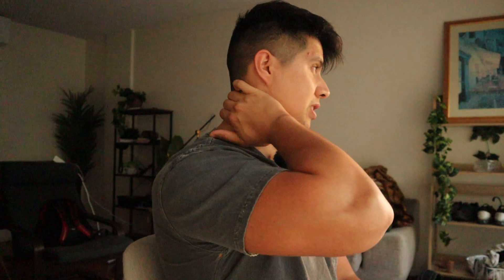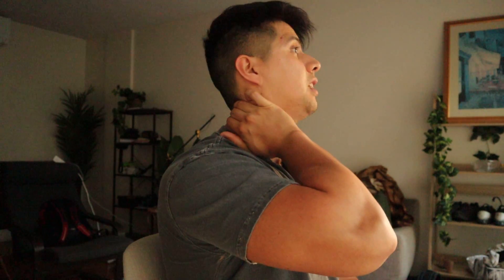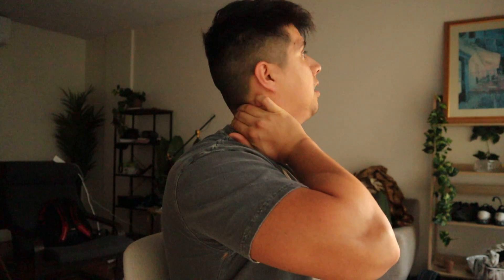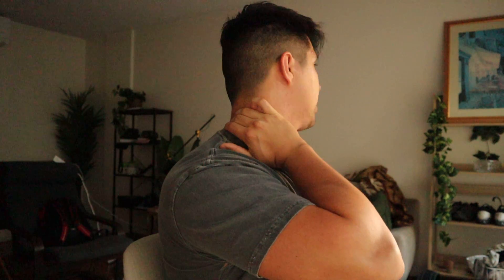What to do about Neck Pain and what exercises are best.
Hi all,
I am earnestly trying to make a as many videos as I can on here at the moment. I am trialing a 1 take video so forgive me if I make a lot of mistakes.